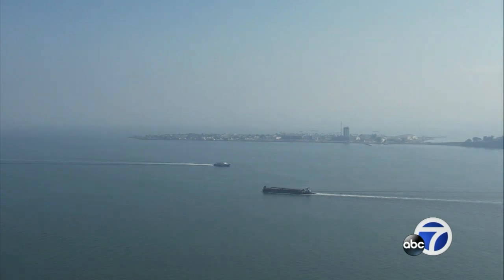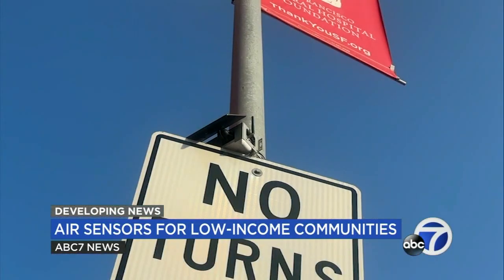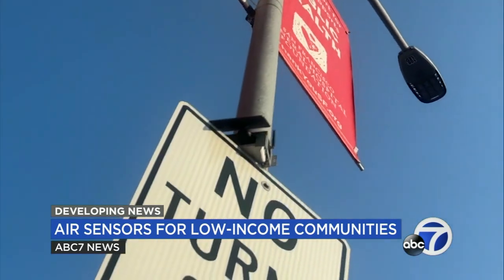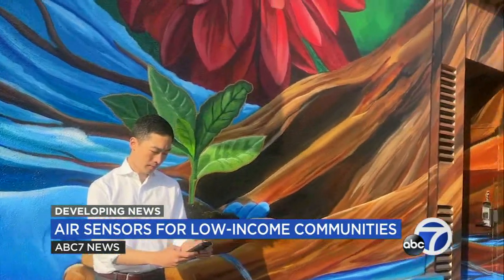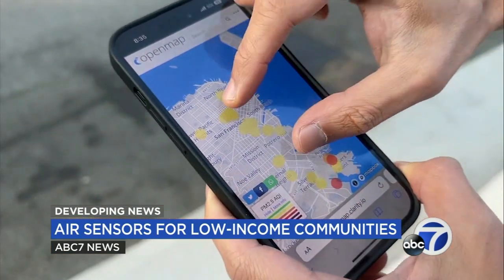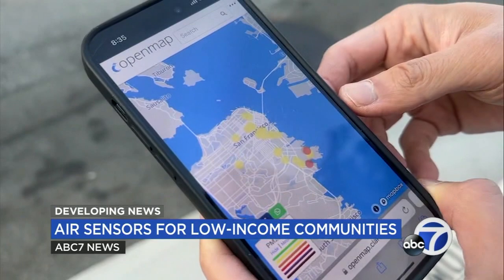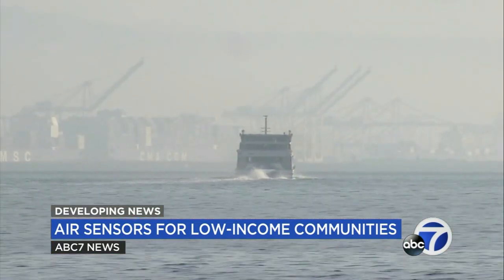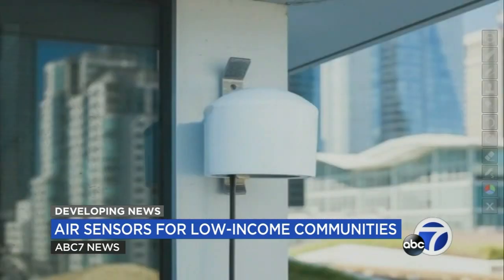Bay Area groups make air quality sensors more accessible in low-income areas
You can buy an air quality sensor to put in your own home, but they can be pricey, ranging from $100 to $300.

Local groups are working to fill that gap, especially as smoke from wildfires in Northern California and Oregon continue to impact air quality.